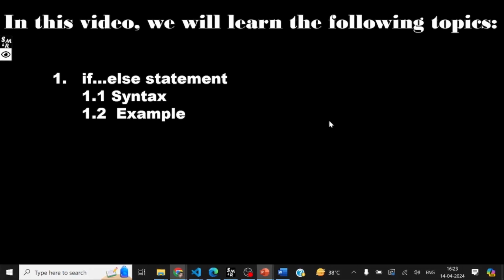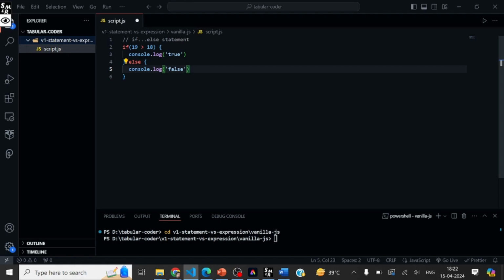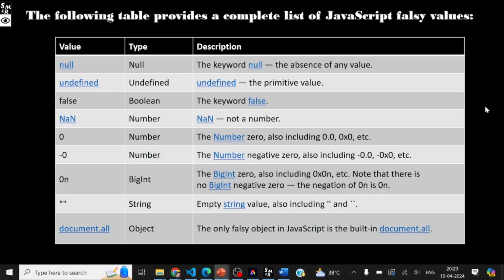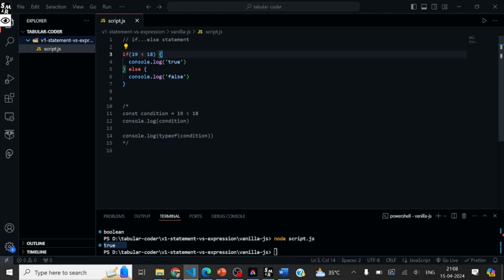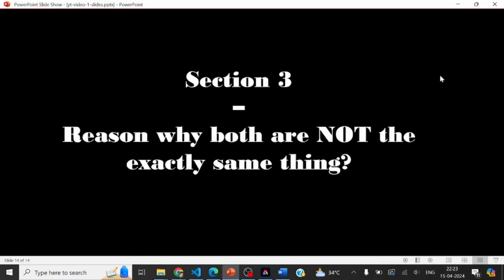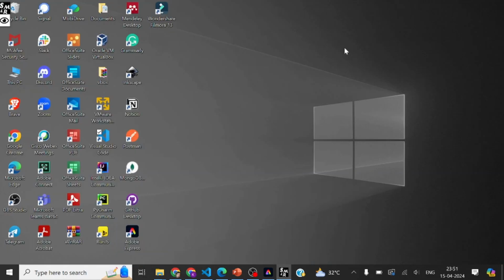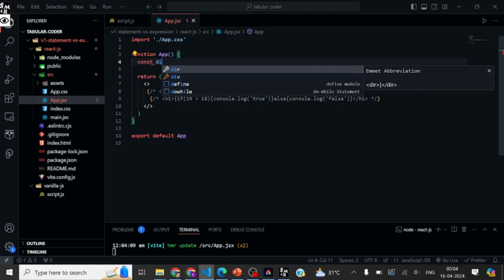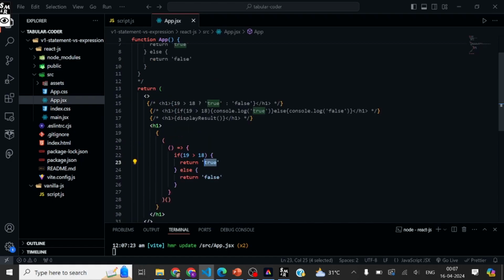What is difference between statement and expression in JavaScript?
In this video, we will learn what is the difference between statement and expression in JavaScript with the help of if...else and ternary operator.

This video is majorly divided in three sections.

1. `if...else` statement
2. Ternary Operator
3.  Reason why the `if...else` statement and the ternary operator are NOT the exactly same?